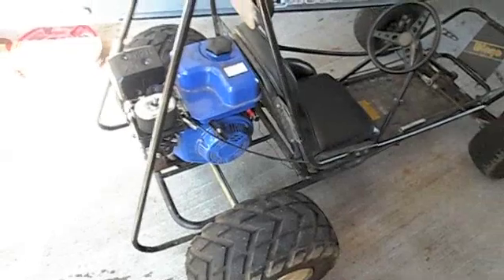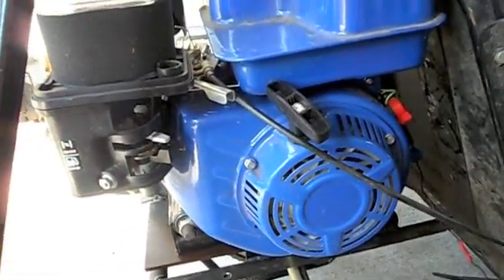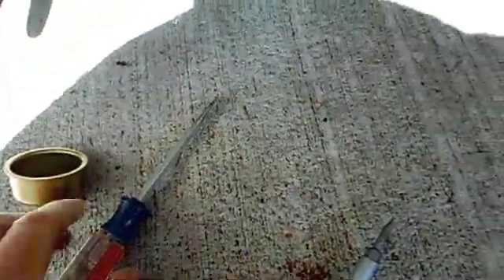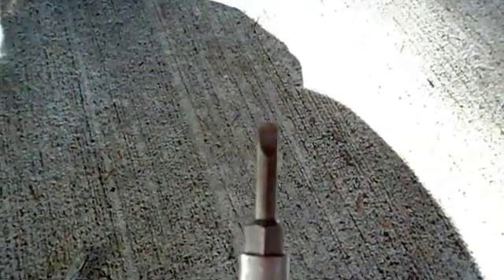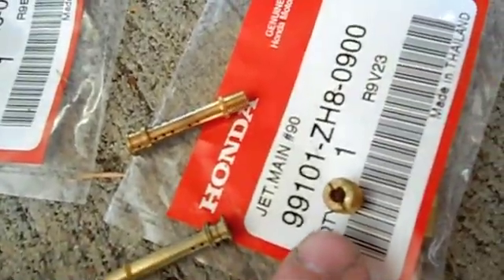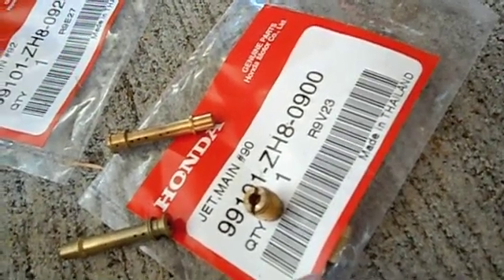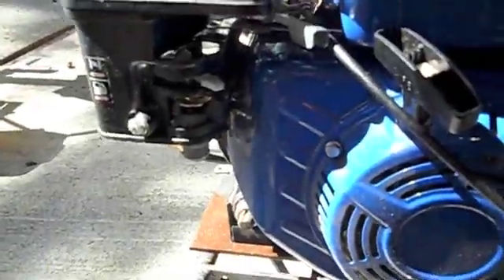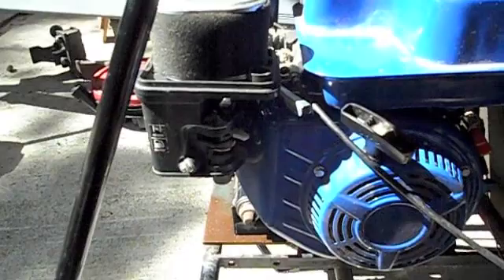Lifan Honda Clone 6.5hp Rejet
How to change the main jet in a 6.5hp honda clone/honda gx200.

Main jet used 88/90

Update 11/2/2015 : kart still runs great! I have done a decent amount of work to it.
•no governor
•mild dyno cam
•custom exhaust
• shaved cylinder head
• flat top Honda piston.
• .020" longer billet connecting rod
• ported and polished.

Engine produced 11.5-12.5 hp and 21.5 ft lbs of torque on a dyno.